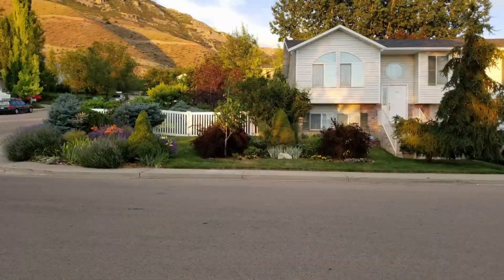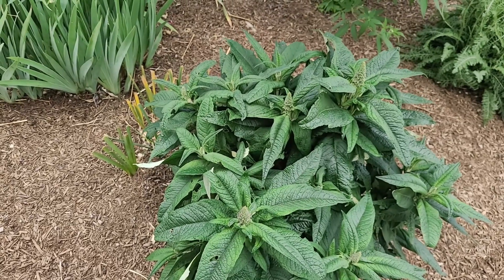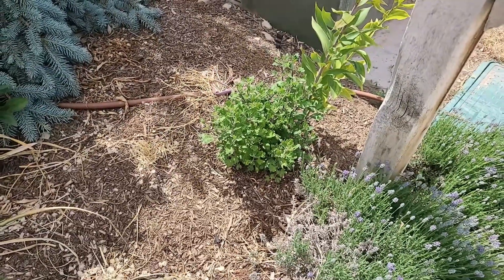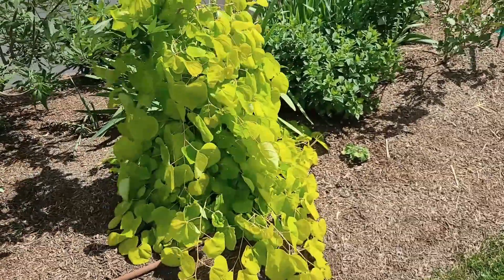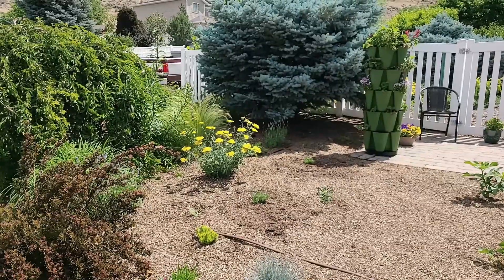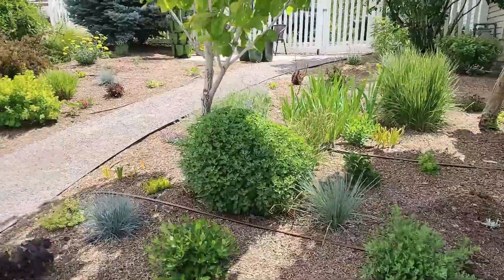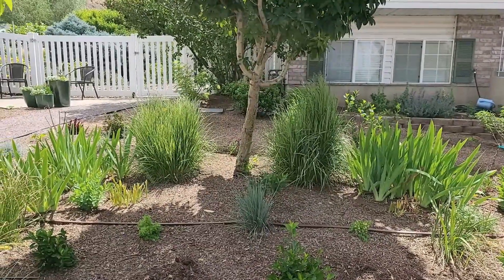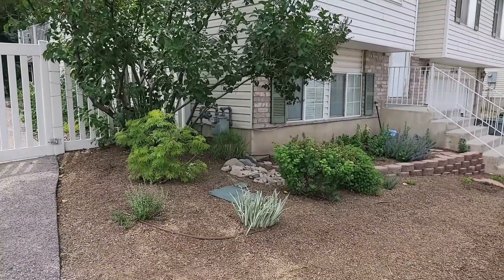Planting for Year Round Color and Drought Tolerance